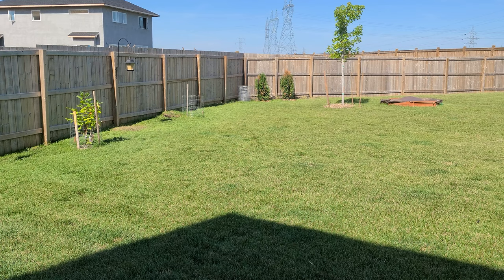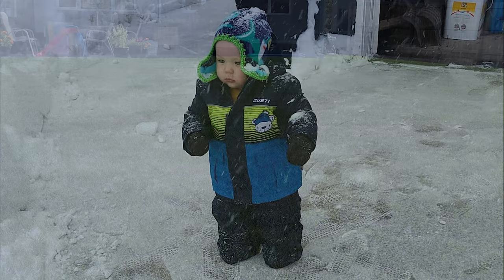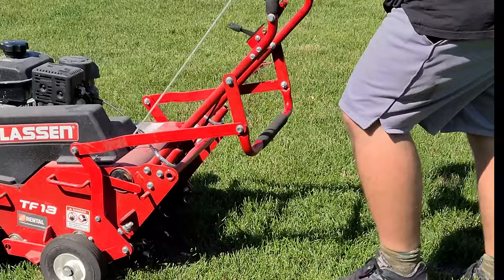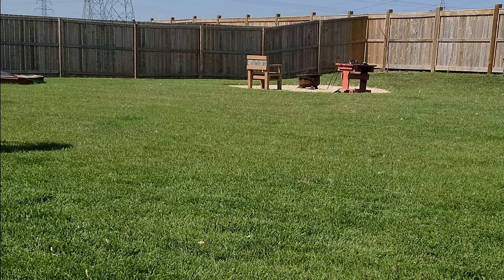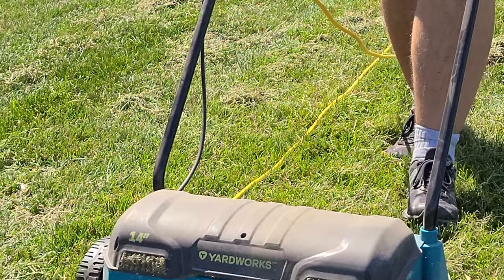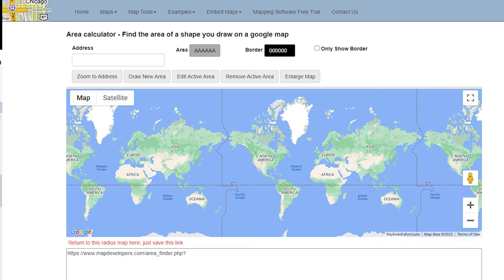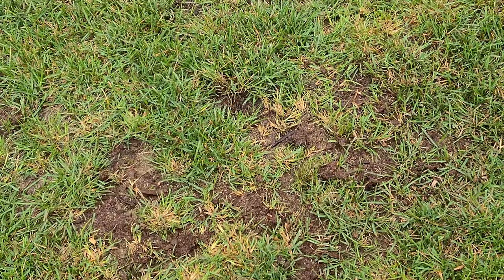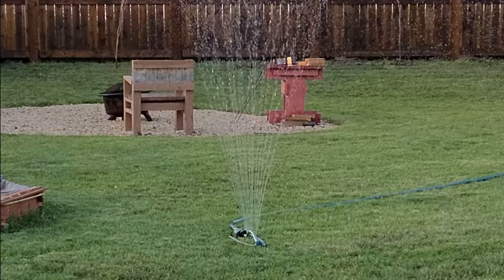Fall 2022 Overseed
Core aeration, dethatch and overseed.